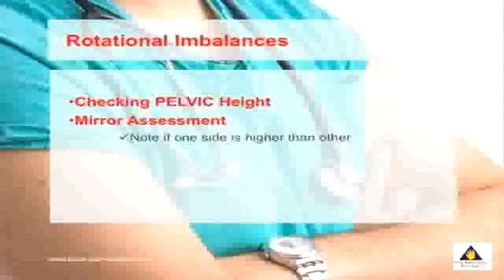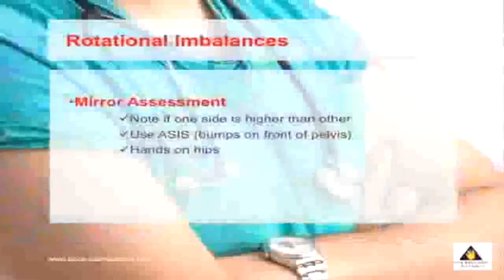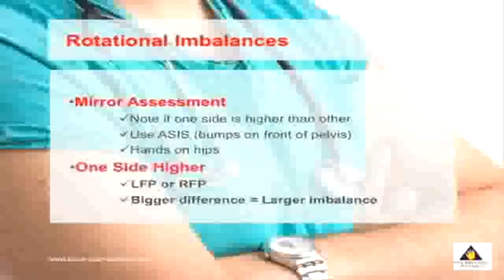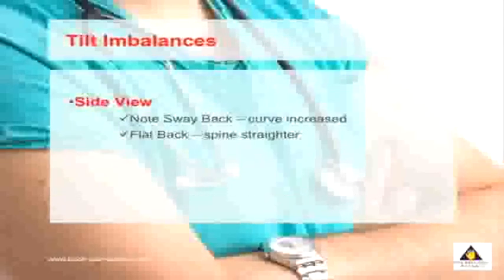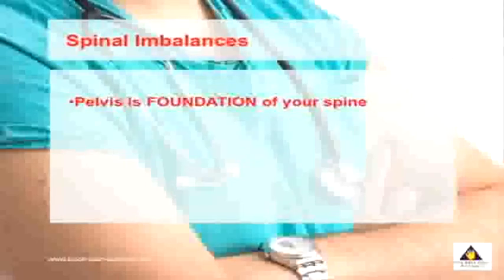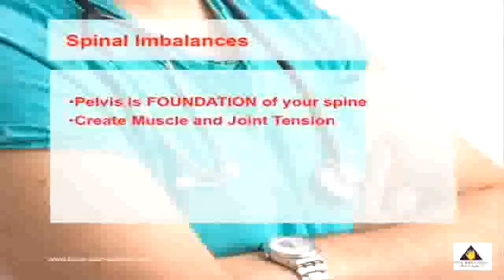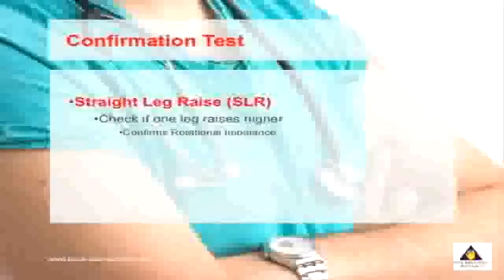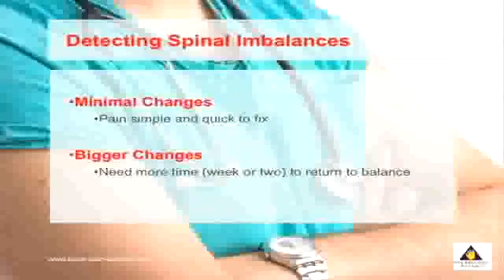Cure Back Pain - Effective Methods to Relieve Back Pain & Sciatica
Cure Back Pain is the web's jargon free site for simple help for back pain and sciatica. Read articles, tips and technqiues to assist you with any form of pain.

Our presentation shows just some of the articles, web pages and graphics used on the site to help show you how to remove sciatica or back pain.

Make sure you view all the resources we have and check out our site for more on Cure Back Pain

Back Pain Cure :
00:00:05  Cure for Lower Back Pain
00:00:04  Back Pain Relief
00:00:03  Cure for Back Pain
00:00:02  Sciatica Relief
00:00:01  Sciatica Home Treatment